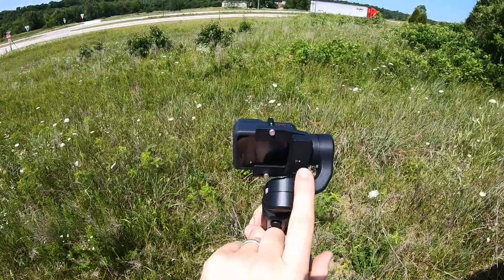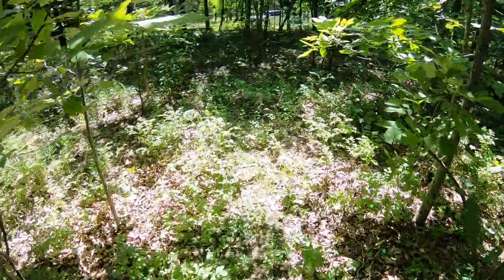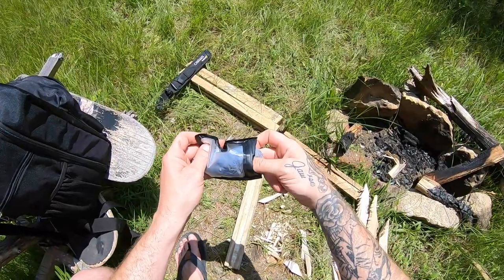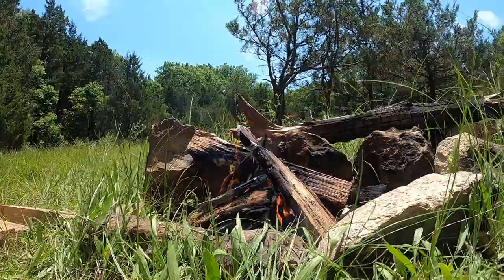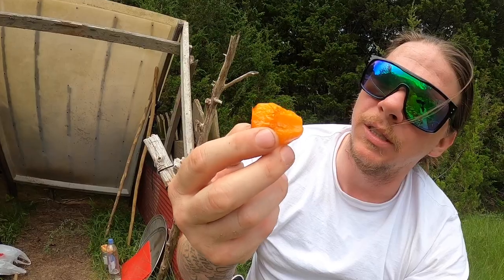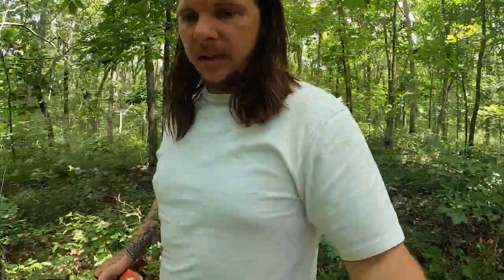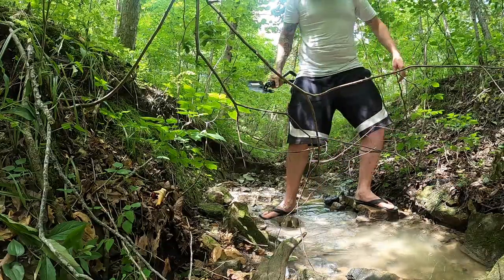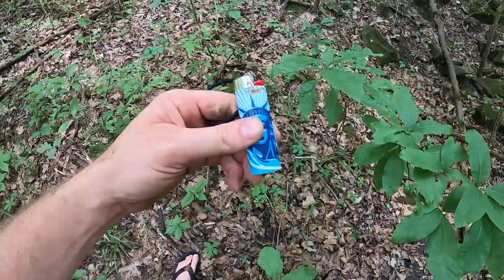New Gear and Past Projects / isteady pro 3 GoPro hero 8 black and a new ozark trail folding shovel.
we head down to the property to check in to see how our spring pool held up in the latest rain storm and did the tick spread work. success go away ticks... well the rain wash out some of the wall but we build it up and add more clay to the structure.. camp cook out sausage and peppers! thanks for watching. Let's get out there and have some fun!

shout put @proimagesportscolorado over on instagram

and Black_market_cartel_beats over on instagram